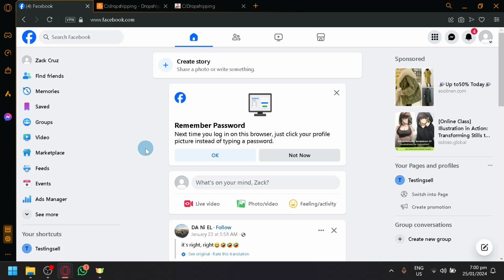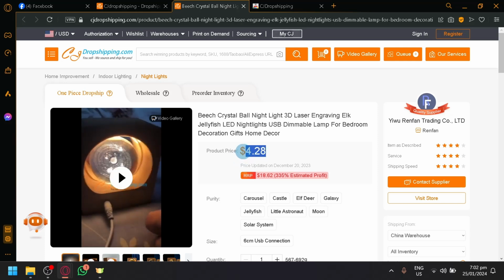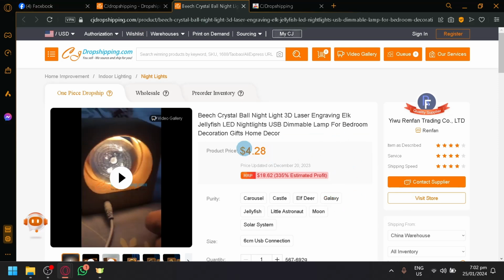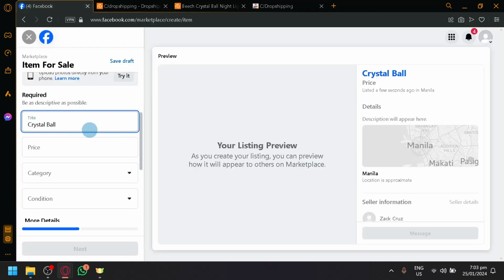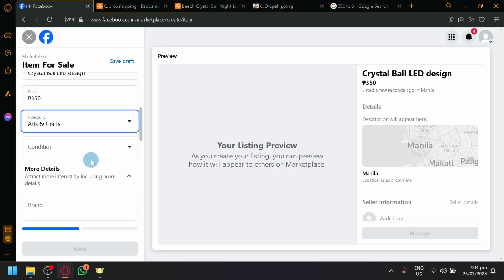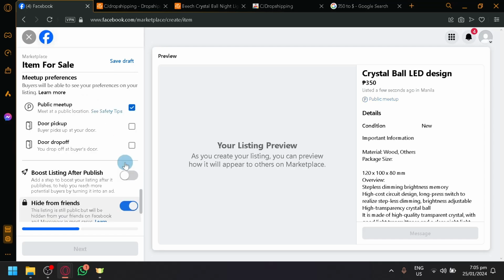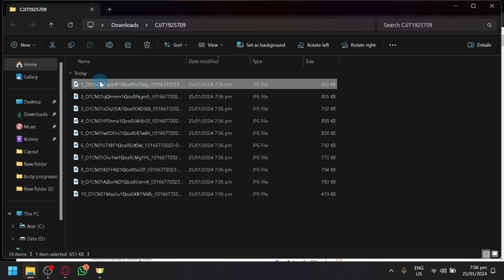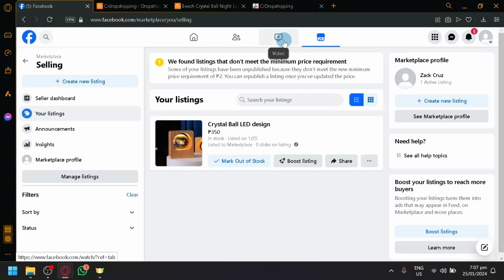How to Connect Cj Dropshipping to Facebook Marketplace (Best Method)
How to Connect and Use Cj Dropshipping with Facebook Marketplace. Learn the best method to connect Cj Dropshipping to Facebook Marketplace and boost your e-commerce sales! This step-by-step tutorial will guide you through the process of linking your dropshipping business to the ever-growing marketplace on Facebook. Don't miss out on this opportunity to reach a wider audience and increase your profits. Watch now and start making sales through Facebook Marketplace!
How to use Cj Dropshipping with Facebook Marketplace